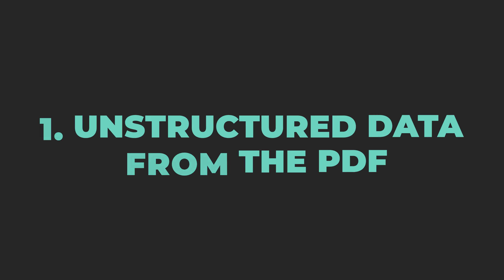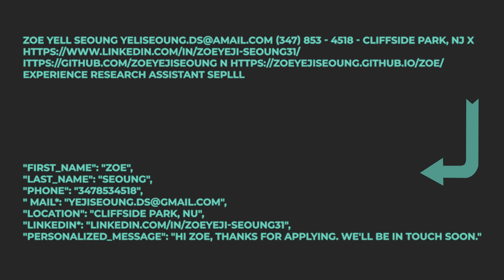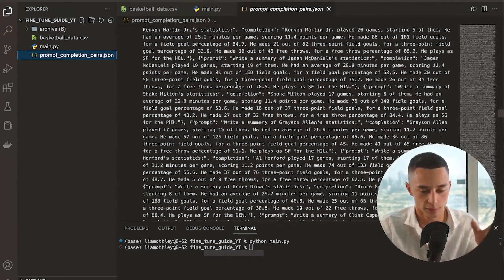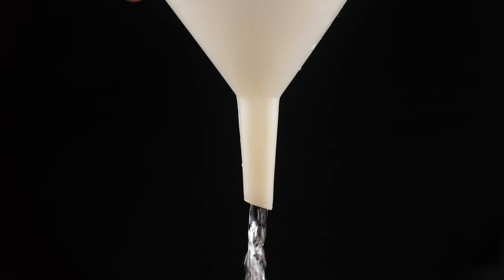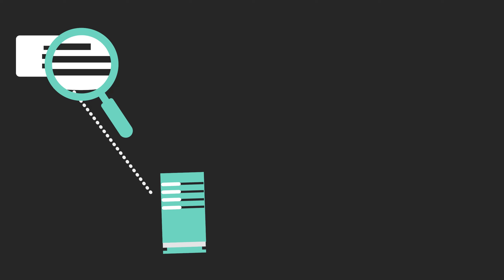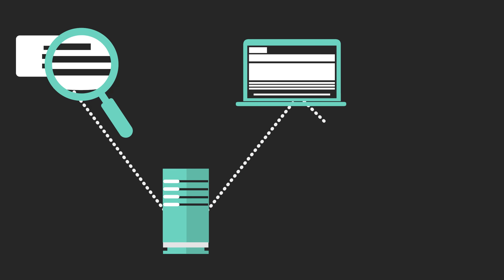The REAL Reason Your GPT-3 Fine Tunes Suck (and how to fix them)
📚 Join my free Skool community (+ access my FREE Al Agency course)
📈 We help industry experts, entrepreneurs & developers build and scale their AI Agency
🤝 Need AI Solutions Built? Work with me

In this video I'll be explaining the REAL reason your GPT-3 fine tunes suck and how to fix them! Fine tuning GPT-3 is a hugely important weapon in the AI entrepreneur's arsenal so understanding properly is crucial. If you've been struggling with your fine-tuned models not giving the output you want then this is the video for you!

I'll be covering two reasons why you aren't getting the outcome you want and two possible solutions.

Timestamps:
0:00 - Intro
0:44 - Reason #1
2:16 - Reason #2
5:39 - Adding More Data?
8:40 - Work with me
9:58 - Recap